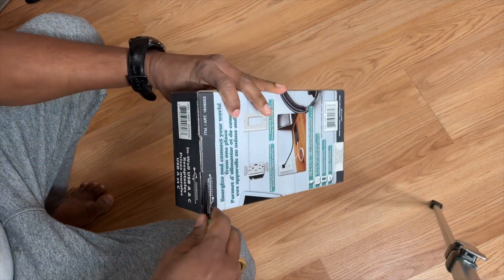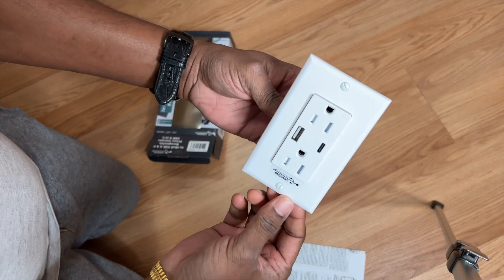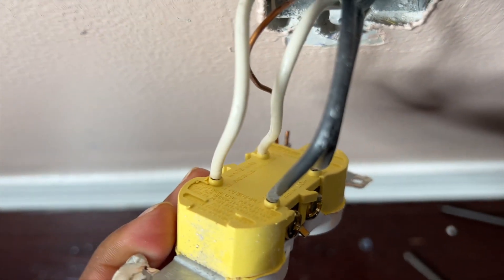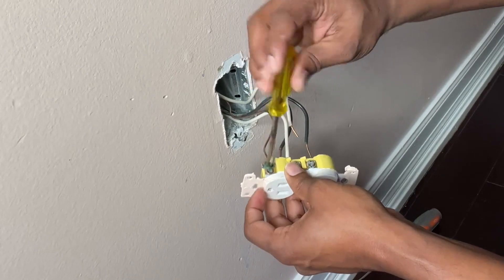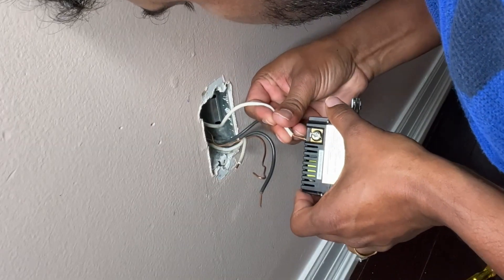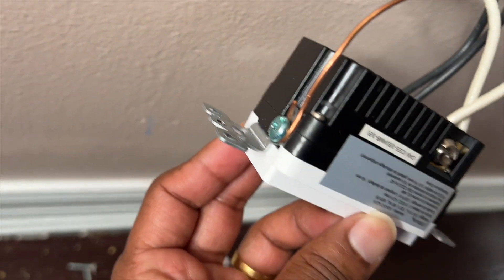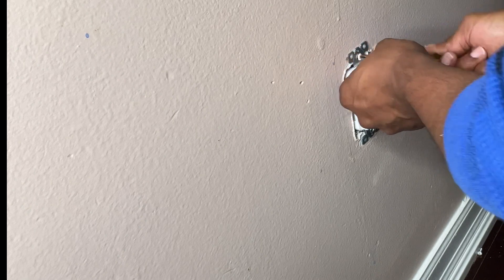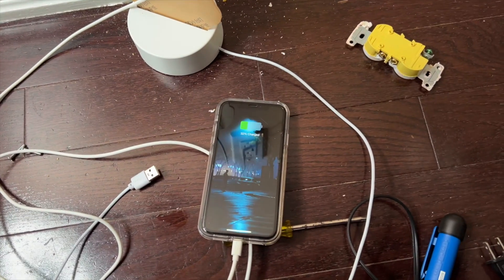How to replace an electrical outlet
I bought this power electrical outlet for $20. Today I will show you how I replaced it. it's very easy but you have to be very careful. if you are comfortable doing it, please let a professional electrician do it for you.